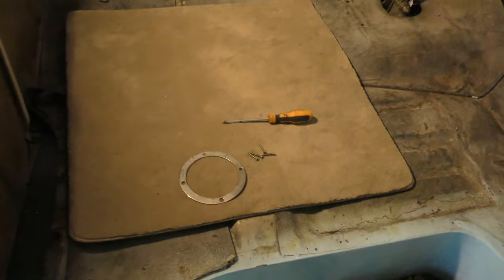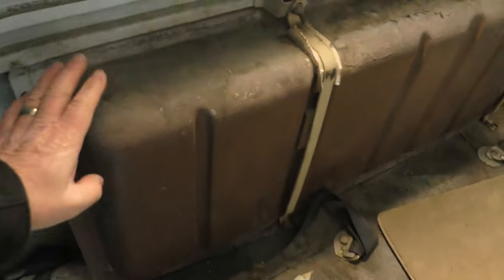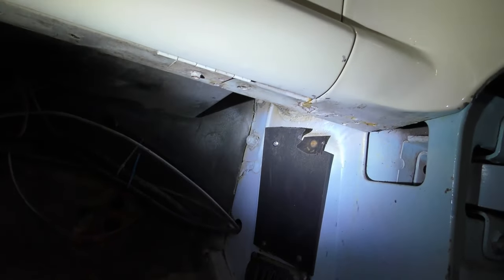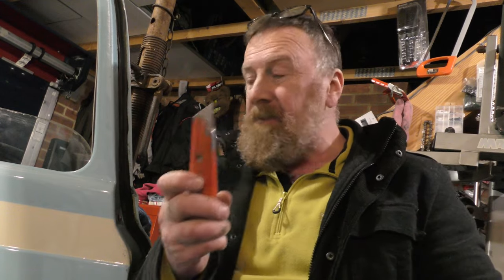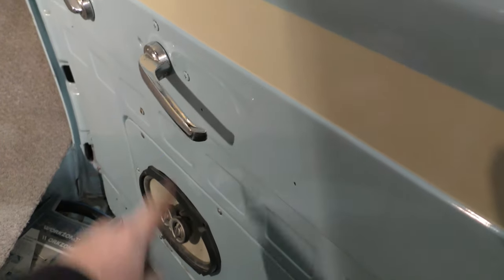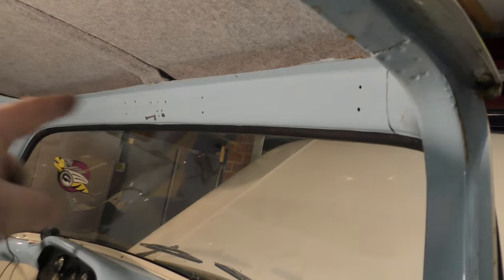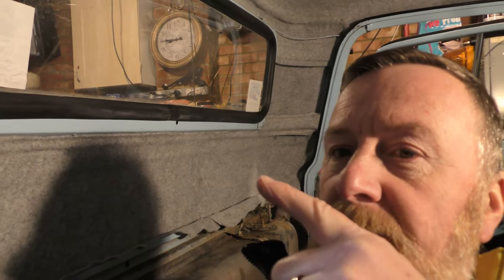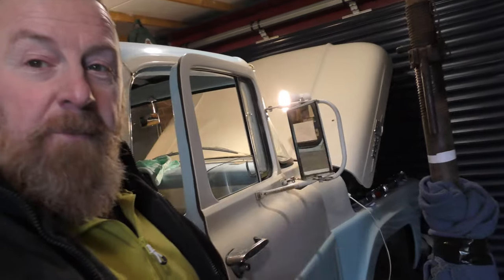FORD F250 RE-CARPETING MARK SAVAGE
NEW CARTET AND AIR FAN PROBLEMS ON MY F250 1959